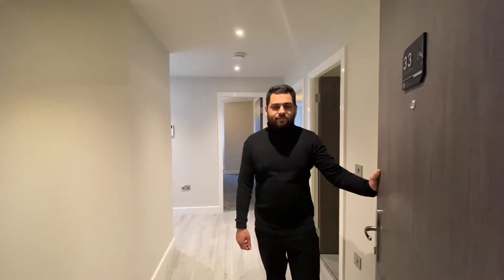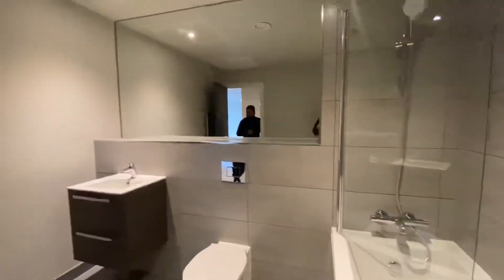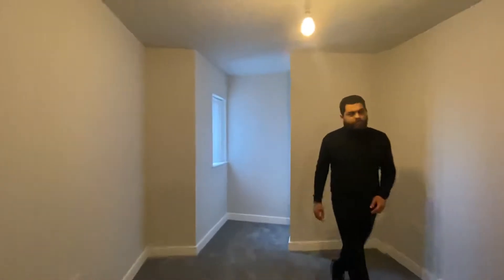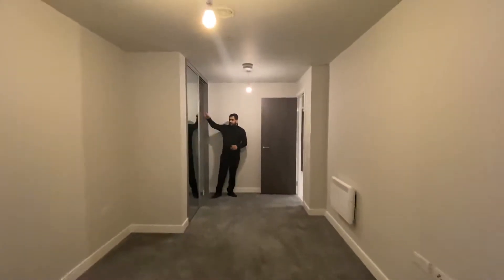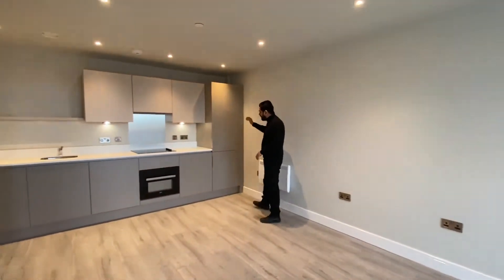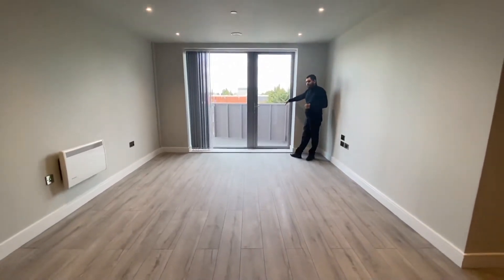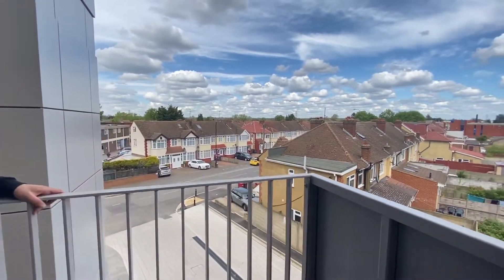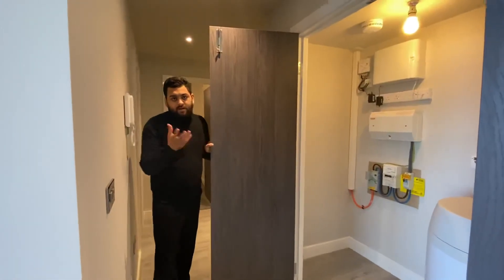Flat 33 Steel House, The Metalworks, Slough, SL1